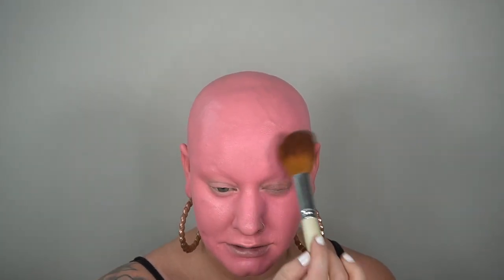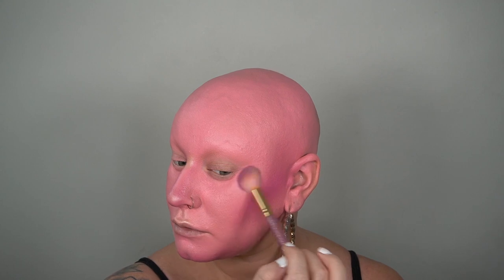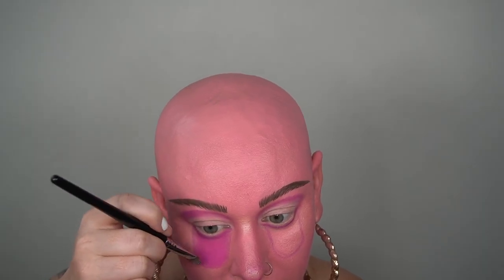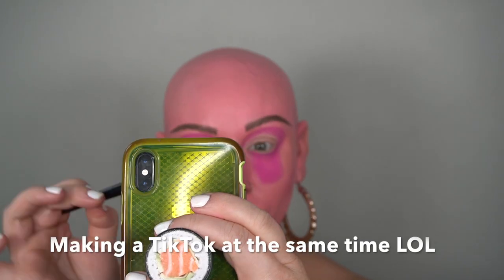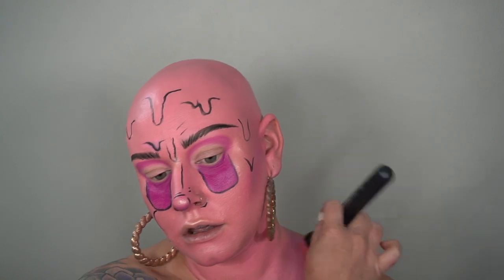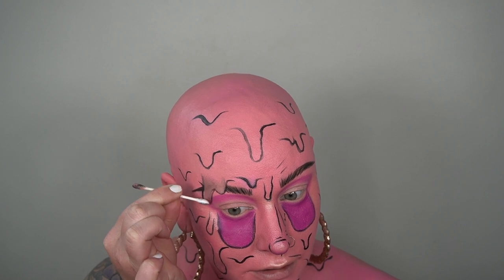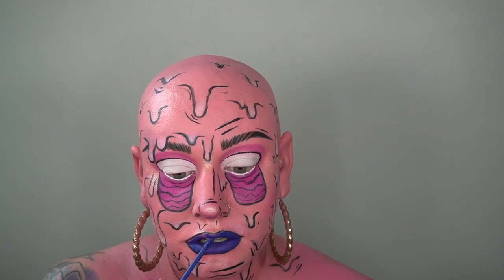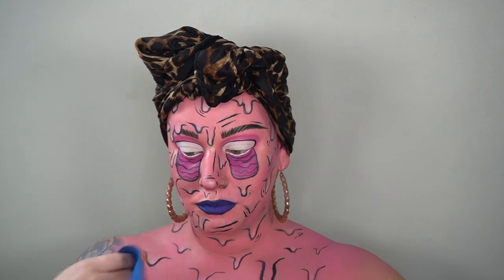MELTING MAKEUP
When quarantine starts really getting to you...and it's 90 degrees in LA.

I had SO much fun sitting down and creating this sassy look yesterday!

Tag me @abbywrenartistry if you recreate this look! I'd love to share!

- Leopard scarf from vintage shop in LA

Let's be friendssss!!

Abby here! I'm a professional makeup artist and digital creator based in Los Angeles, CA (but originally from rural Montana!) I have the autoimmune disease Alopecia Totalis...note the bald head and no eyelashes or eyebrows. Let's talk unconventional beauty!